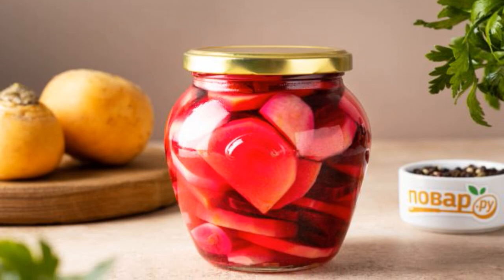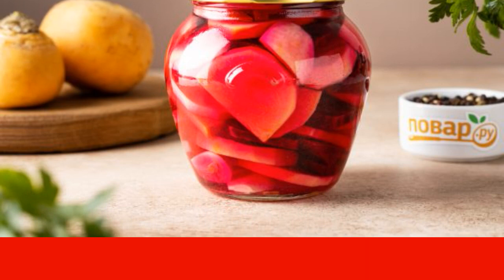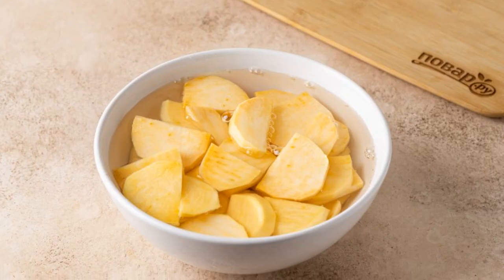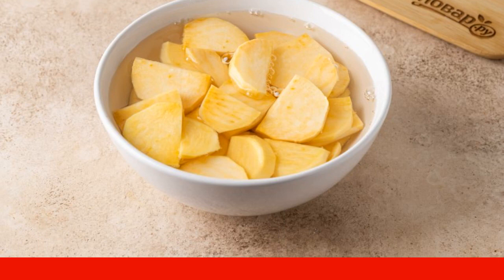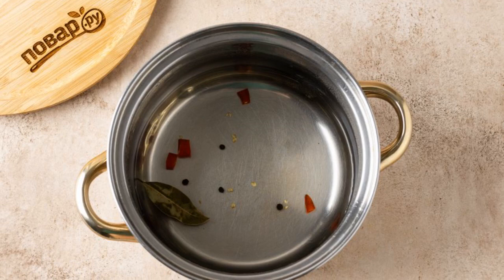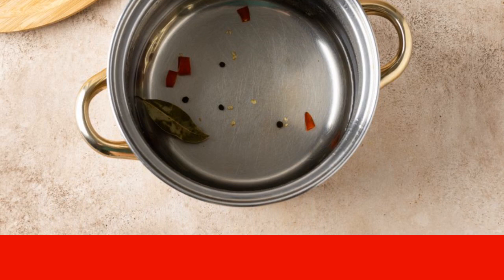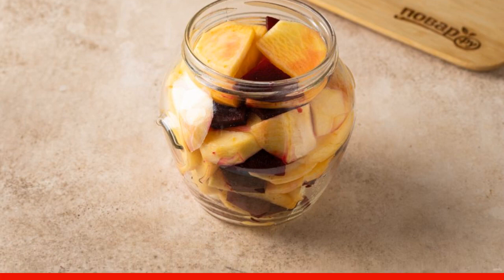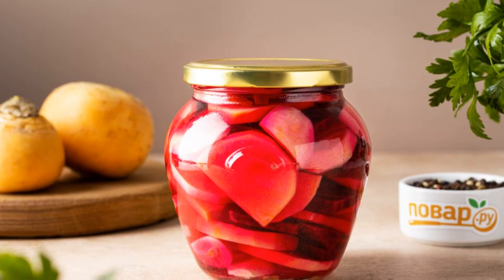Turnip on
I share a recipe for pickled turnips, which can be prepared for the winter. It turns out to be crispy, piquant to the taste. Take note of the recipe!

Ingredients:
Turnip 500 Grams, Beet 1 Piece (small size),
Water 300 Milliliters,Bay leaf1 Piece,
Hot pepper 1/2 Pieces,Pepper peas 4-5 Pieces,
Salt1,5 tablespoons,Vinegar 9% 2 tablespoons,